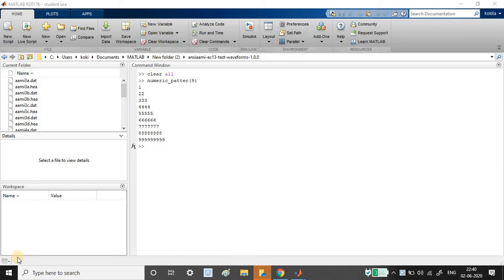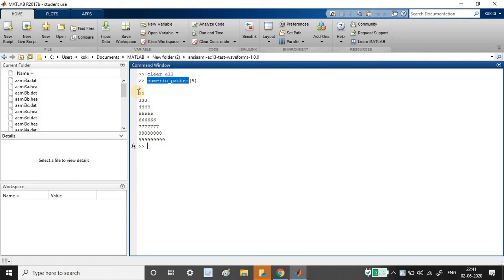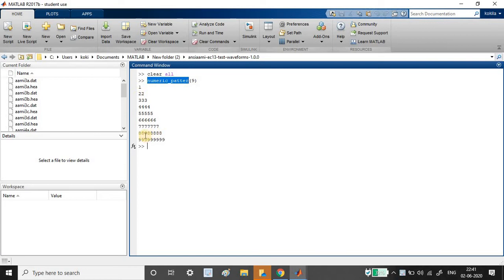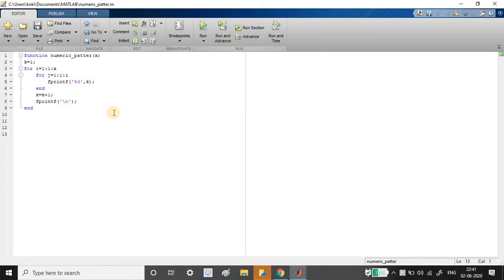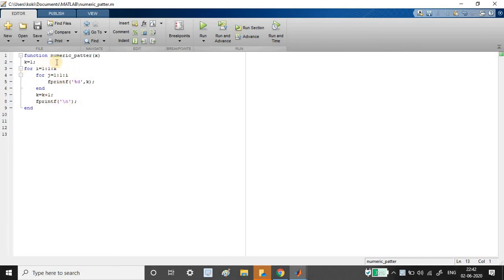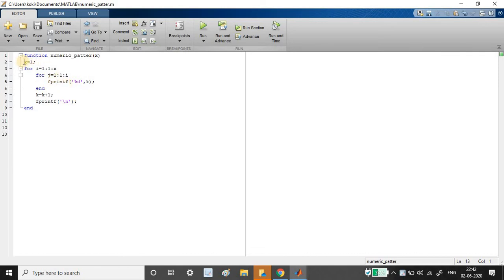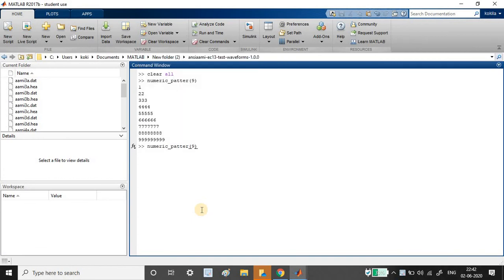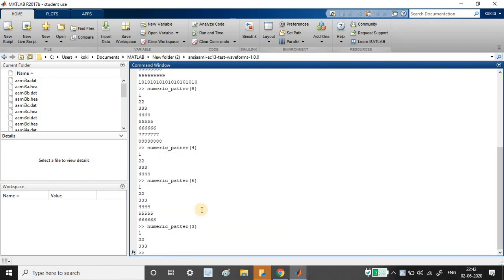Day17- 100DaysChallenge- Matlab Loops| Numeric Pattern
Task:Print Numeric Pattern as shown below.Get user input for number of lines to be printed.
Example for 8 line pattern:
1
22
333
4444
55555
666666
7777777
88888888
Note: This code can be done using the in-built command. But for the challenge, I am trying to avoid those
Output Variable:Nil
Input Variable:1

MATLAB Book for the beginner